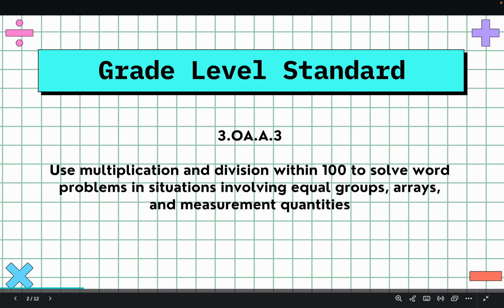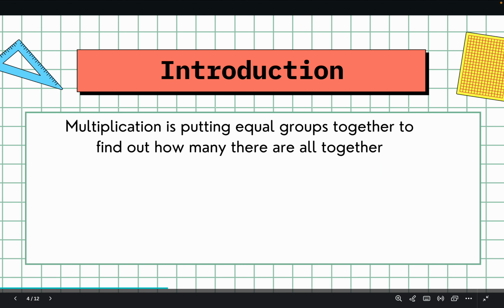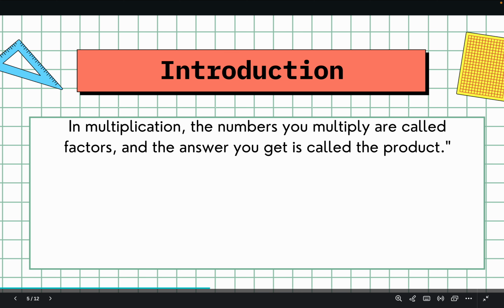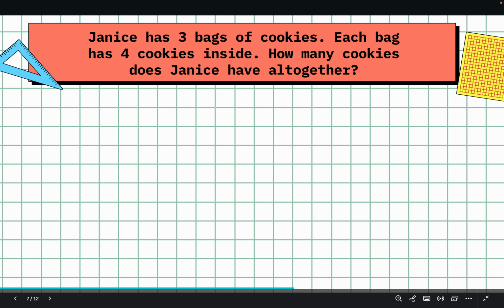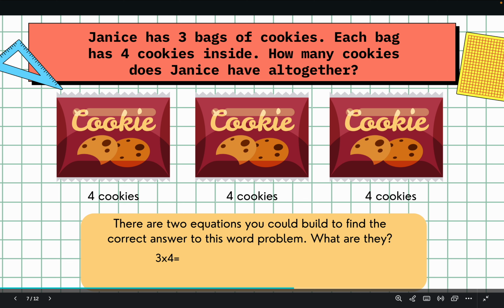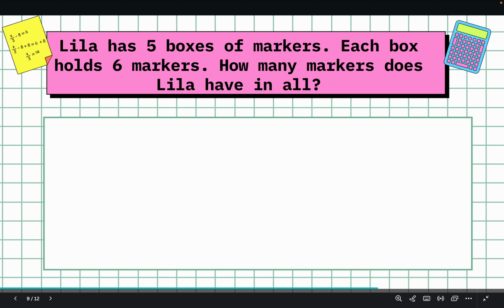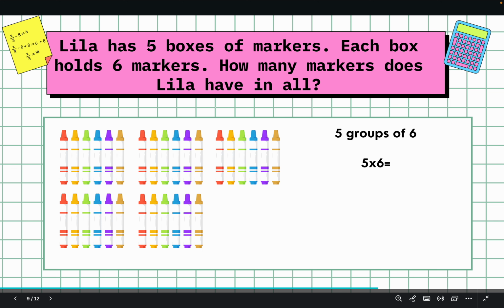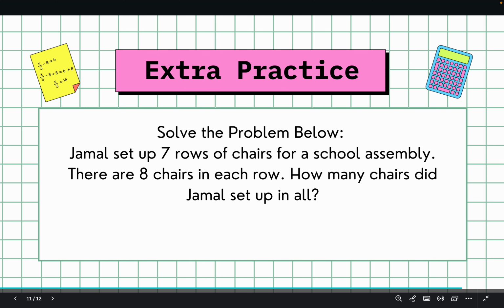Grade 3-Intro to Multiplication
🧠 In this video, students will learn how to:
✔️ Understand multiplication as equal groups
✔️ Solve word problems using drawings and equations
✔️ Apply math to real-life situations

Perfect for parents, teachers, and students looking to boost confidence in multiplication! 📚